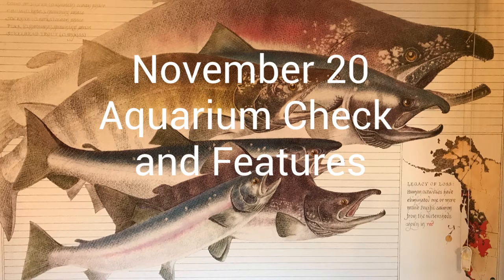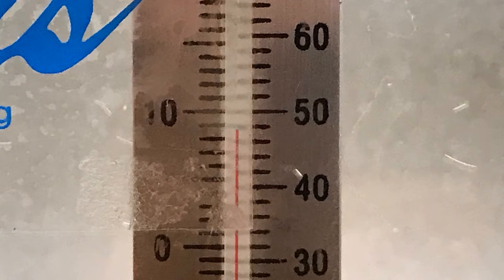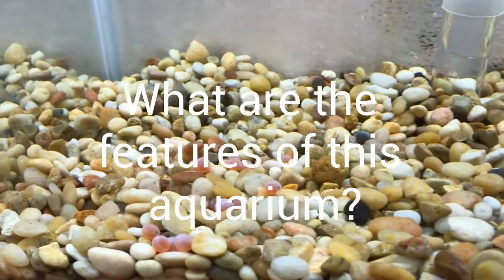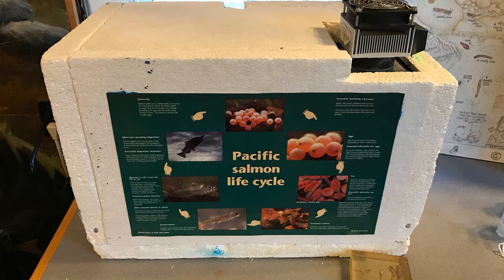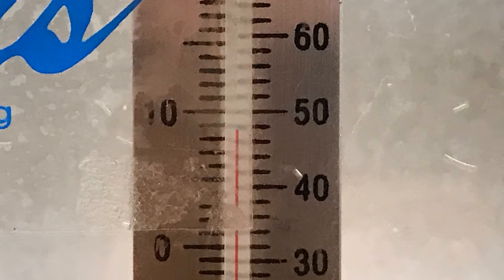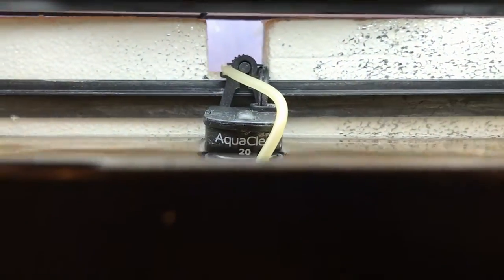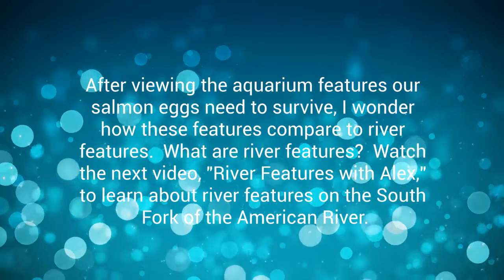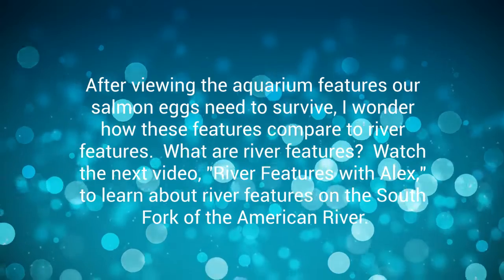Virtual Tank at ARC: 11/20/20 Check-in and Features